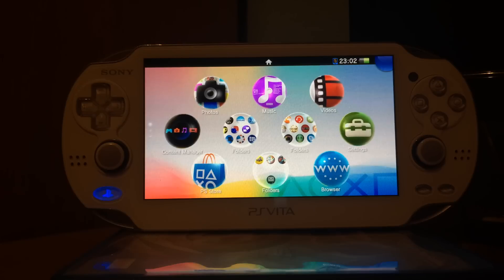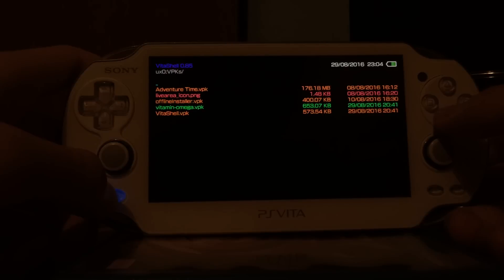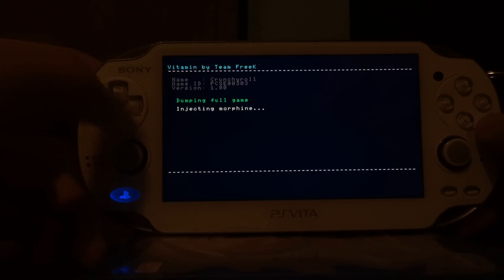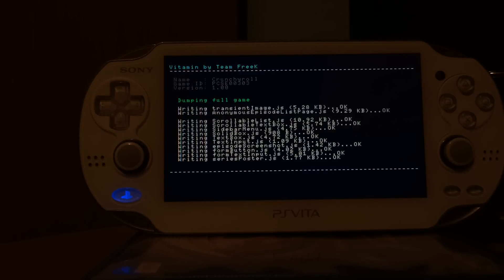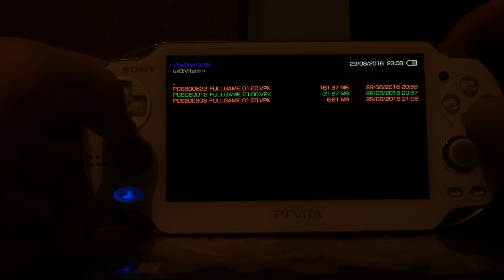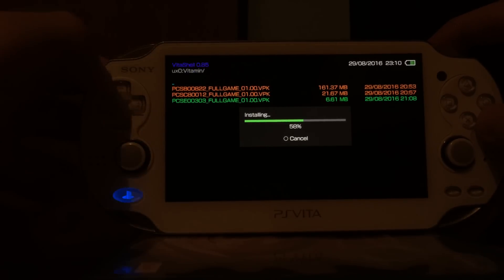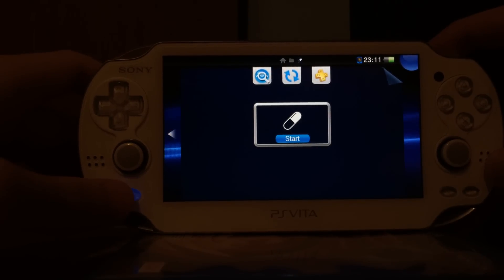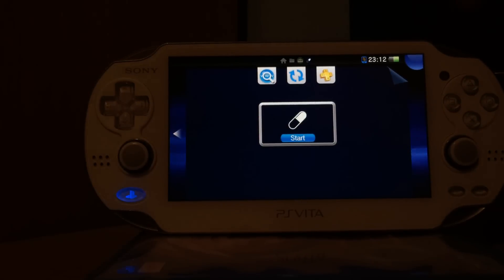Vitamin: PS Vita Game Dumper for FW 3.60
Vitamin, by team FreeK, is a PS Vita game dumper for Firmware 3.60 an requires the HENkaku hack.

Vitamin enables you to dump PSV games into the VPK format, which can be installer via VitaShell to run legit PSV games as custom bubbles.

This basically enables piracy for PS Vita games.

Use at your own risk (official version!)

P.S. My test-run on the Crunchyroll App did not work, because I did not dump the update files as well.

You have to dump update files as well, if your game has any.